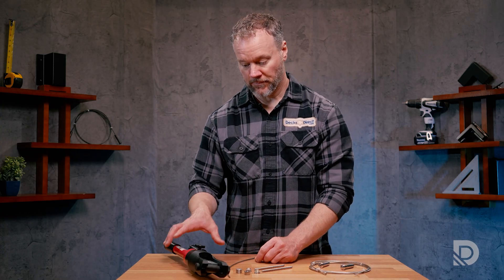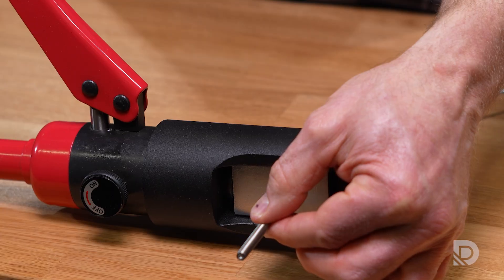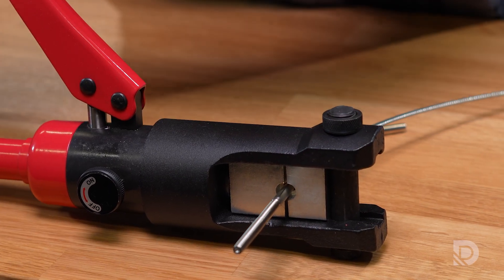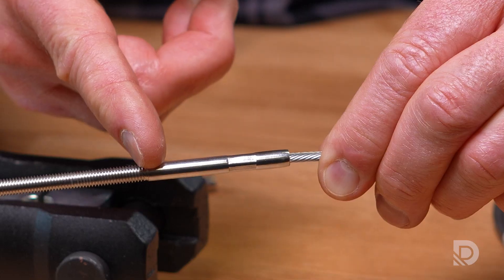What is Swaging? | Swaging tool for cable railing explained for Beginners!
Do you use swageless fittings? Or do you swage in the field?

Call DecksDirect today, we'd love to help answer any questions about your project!

What is swaging? This is a term used in cable railing and other industries, but a lot of time it came be confusing. We explain what swaging is and some of the usual benefits and trade offs for using Swaging or Swageless fittings when putting together your project.

Swageless fittings can save 1-2 hours on your install compared to hand-swaged fittings for a standard size deck with stairs. Your install time can vary based on a wide range of factors, but using swaged vs swageless fittings can save around 25% of your install time - getting back some of your precious weekend if you're a DIYer, or moving you onto the next jobsite sooner if you're a contractor.

Swaging is a simple process of applying pressure to a fitting with cable inserted to form a permanent connection between the two.

We have lots of resources for people trying to learn about building a deck and railing system themselves. We have resources for beginners and experiences builders alike!:

Brian explains the difference between swage and swageless options for your next cable railing system. He also shows the hydraulic tool needed for a proper stainless steel cable crimping. Learn about cable crimping for your cable railing project!